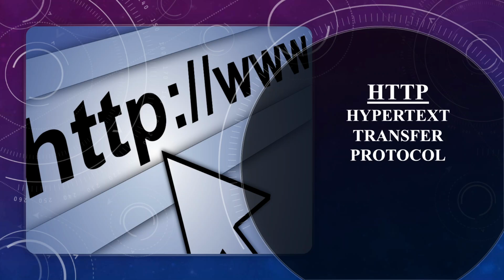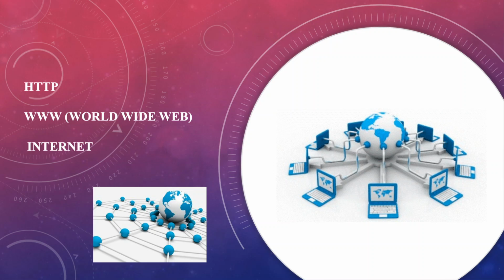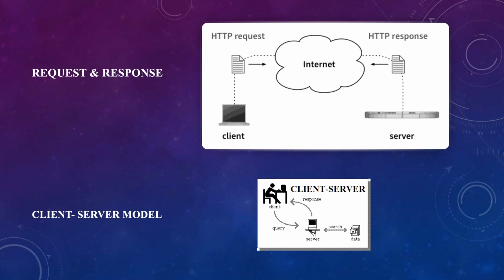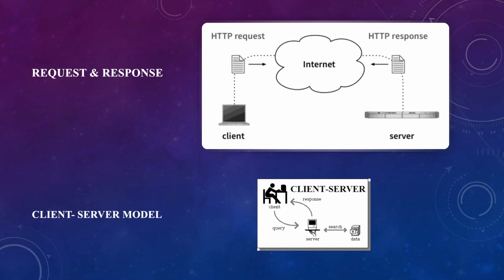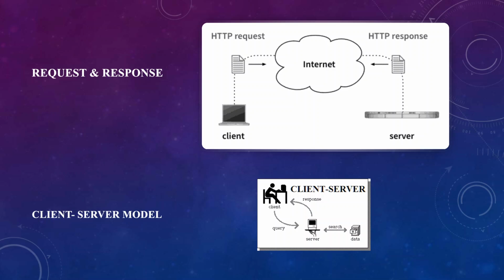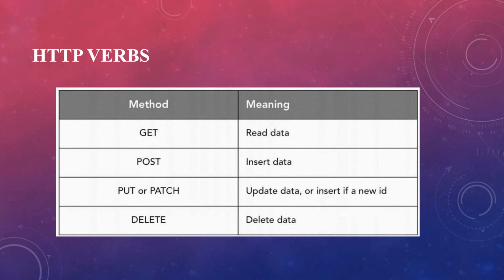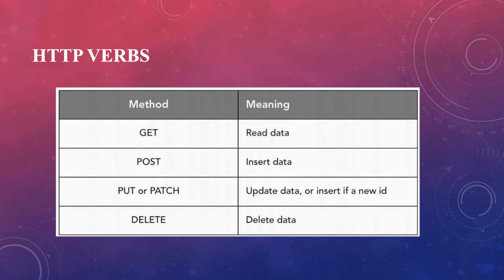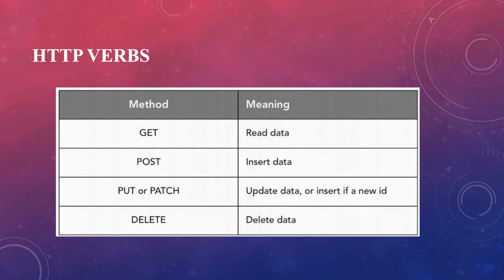02 HTTP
Understanding basics of HTTP